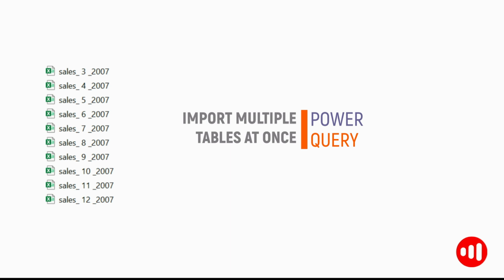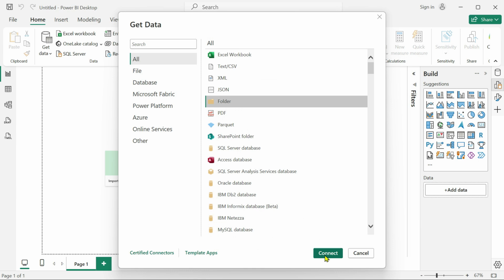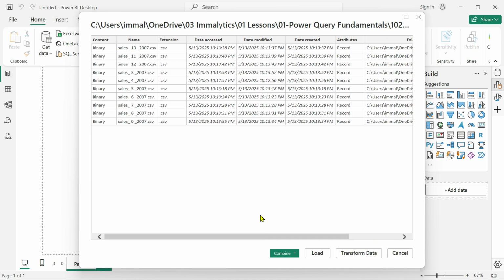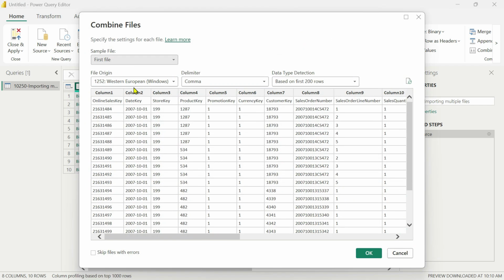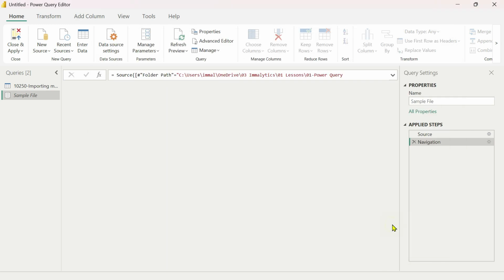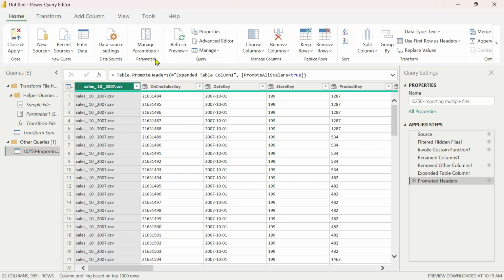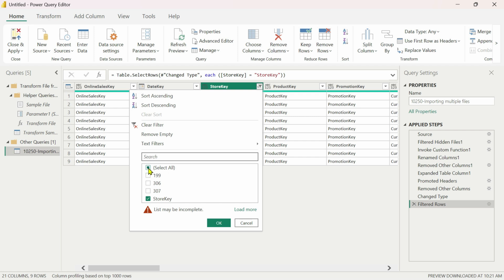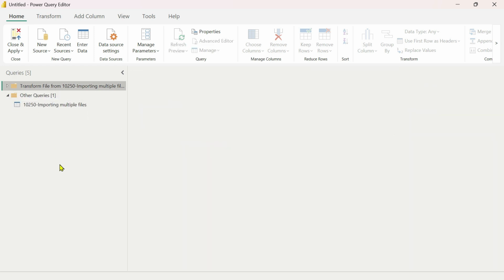LESSON 10250 | LOADING AN ENTIRE FOLDER INTO POWER QUERY | Full Power Query Course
In this video, I’ll teach you how to import multiple files at once into Power Query by loading all files from a folder and combining them into a single dataset. This technique is ideal for monthly or weekly reports—where instead of overwriting old data, you simply add the new file for the current period into the folder. I demonstrate how to connect to a folder, transform binary file content into usable tables, and ensure the headers and data types are aligned across all files. You’ll also learn how Power Query auto-generates helper queries during this process, and why you shouldn’t delete them unless you’re familiar with their purpose. This is a must-learn feature if you're managing recurring reports in Power BI or Excel using CSV or similar structured files.

Chapters
00:00 Loading all files of a folder in Power Query
01:20 Folder setup
02:20 Using "Get Data
02:50 Metadata preview
03:20 Understanding binary type in Power Query
06:20 Cleaning: removing unnecessary columns like file name
08:50 Verifying StoreKey column and filtering out invalid text entries
09:20 Resolving format errors
10:20 Helper Queries
10:50 Do not delete helper queries